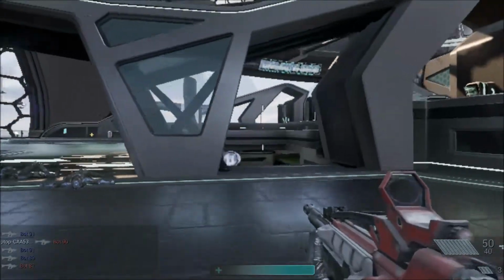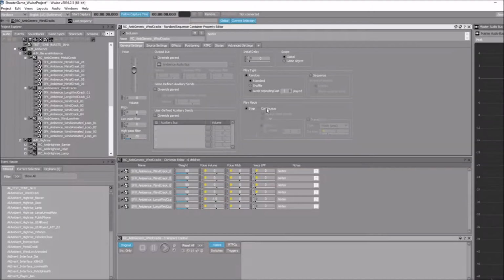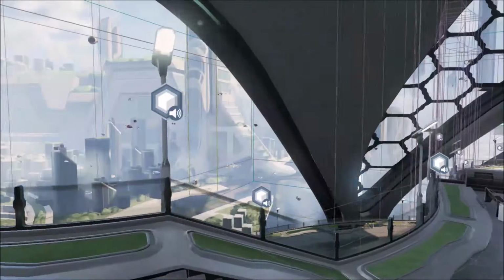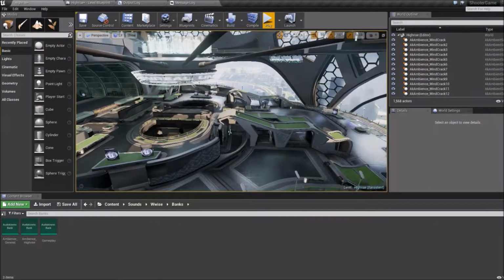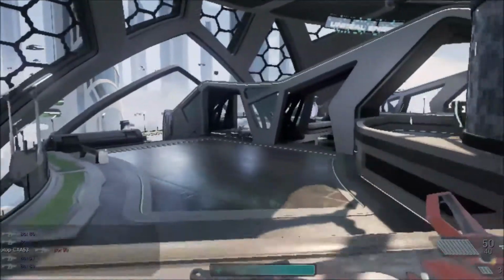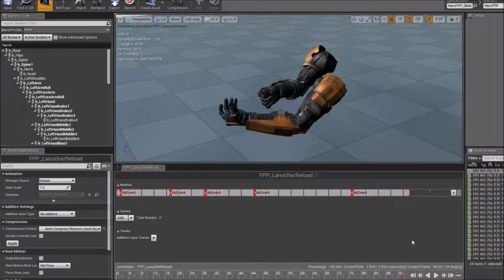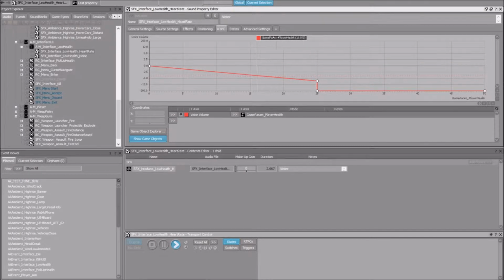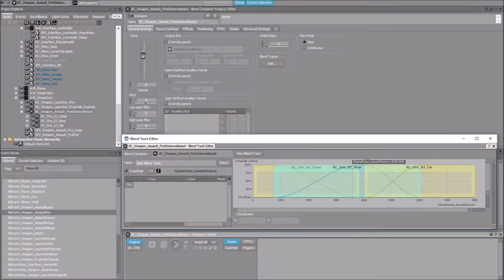Wwise and UE4 Demo Reel - Alex Hynes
A demo reel using Audiokinetic's Wwise to integrate and replace audio for the Unreal Engine 4 C++ demonstration project - 'Shooter Game'.

All sounds have been recorded, sound designed and implemented by myself.

**NOTE I was NOT involved in the creation of any of the original assets of all versions of the original project, developed and owned by Epic Games.